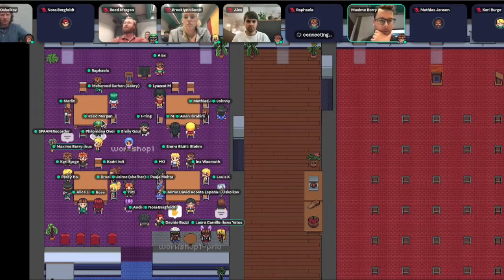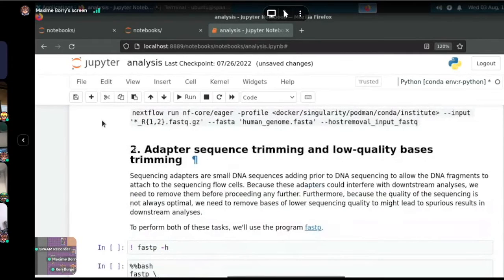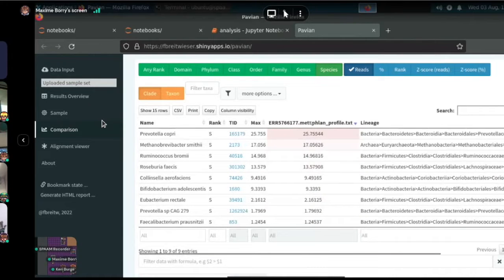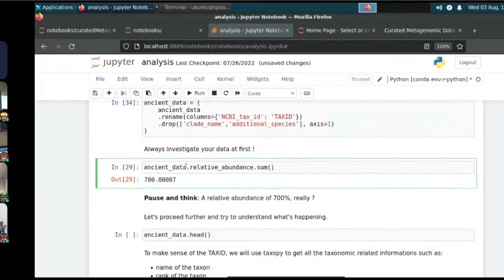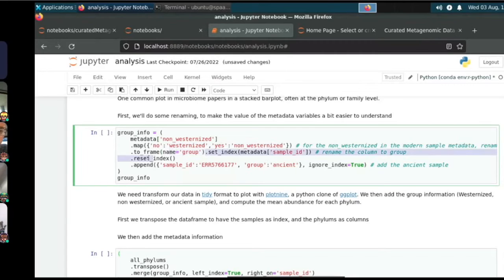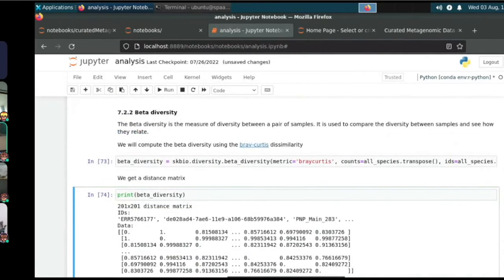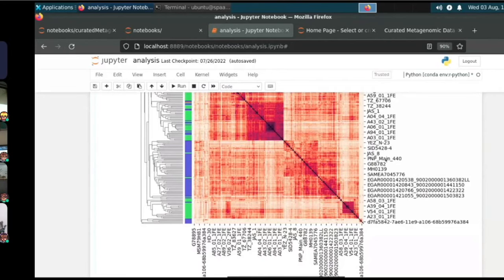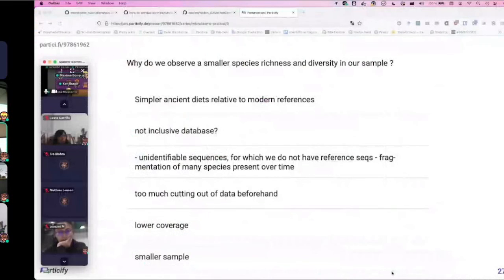Introduction to Taxonomic Profiling - SPAAM Summer School: Ancient Metagenomics (2022)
Instructors: Maxime Borry

Abstract: This session provides a background on how to perform microbial ecology in the context of ancient DNA. It describes the different ways you can taxonomic classify a set of metagenomic reads, and how to do basic ecological analyses with the output.